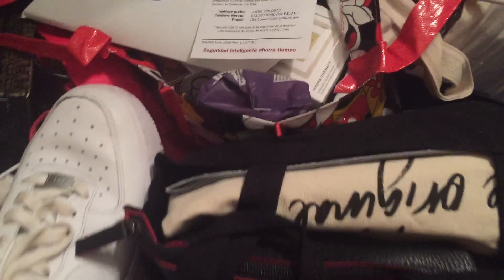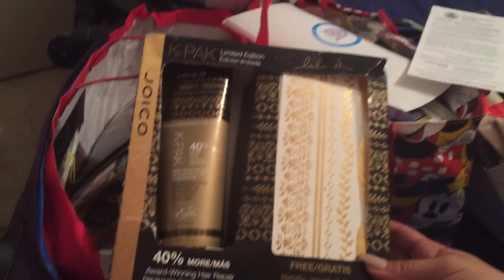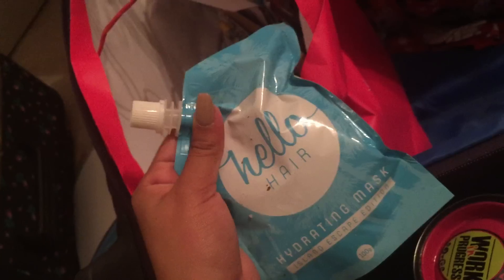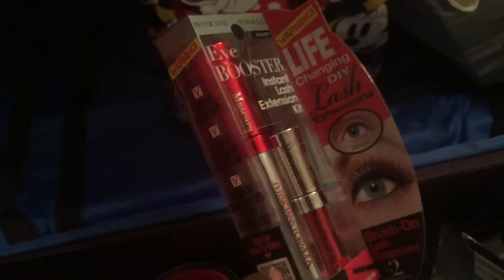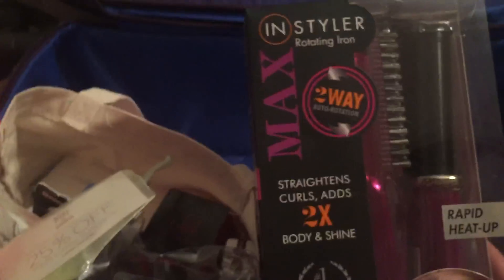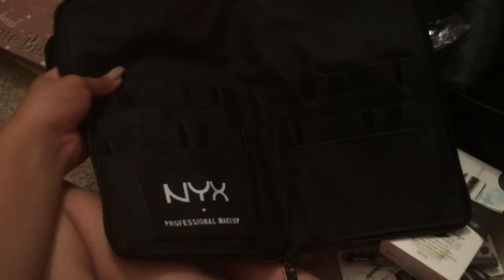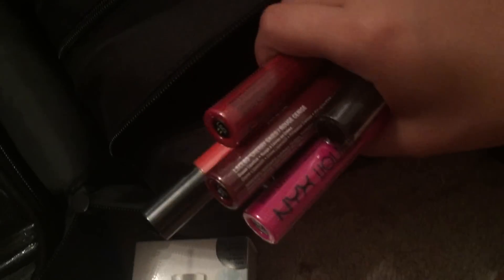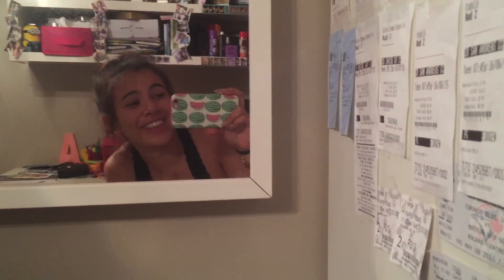BEAUTYCON/VIDCON HAUL 2015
Fart